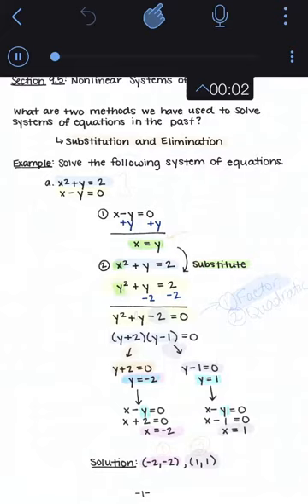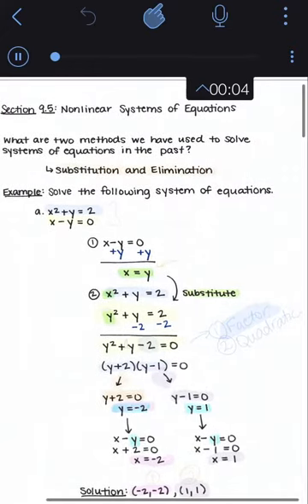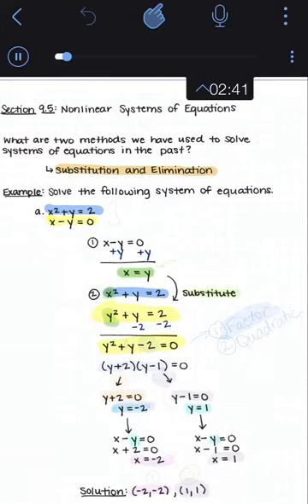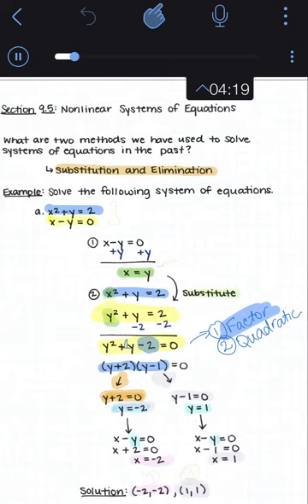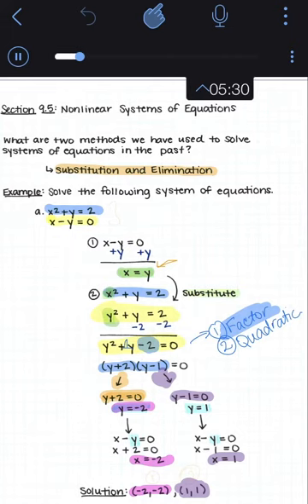MAC 1140 Chapter 9 Section 5 Part 1